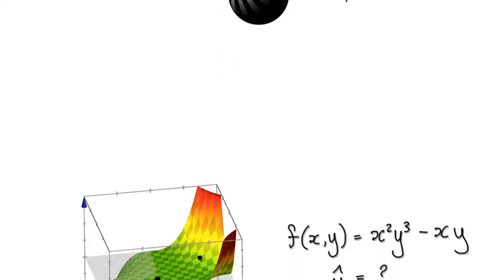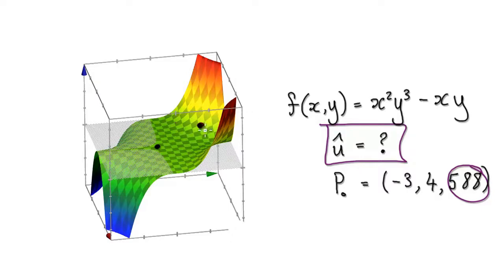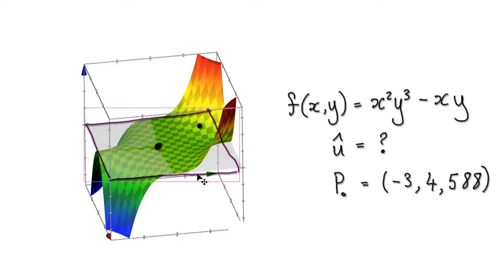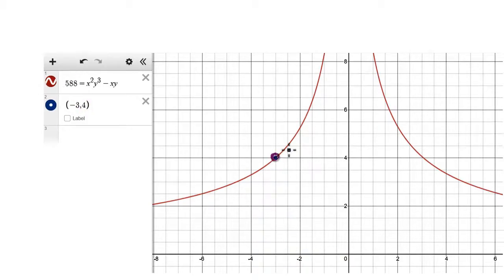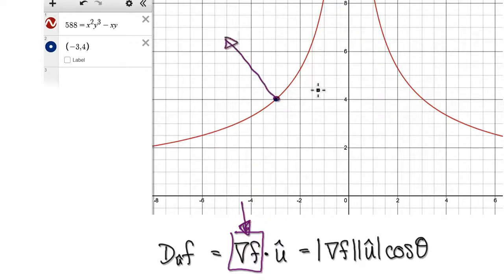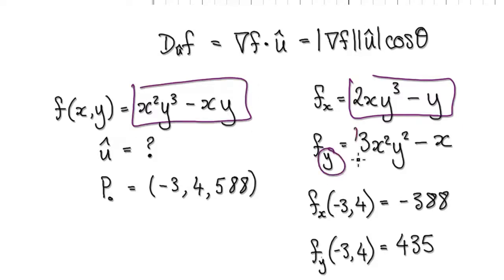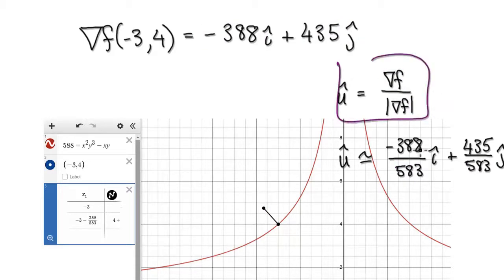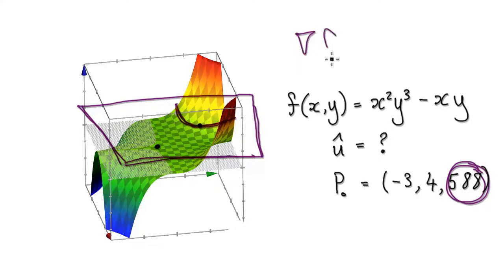Video3153 - Calculus 3, Directional Derivative, Mount Everest - Practice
Calculus 3, Directional Derivative, Mount Everest - Practice